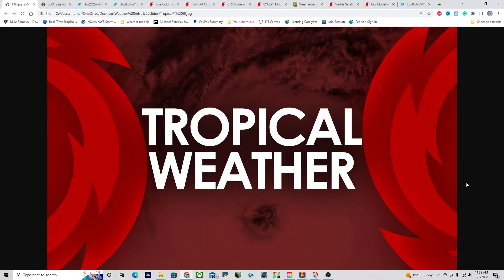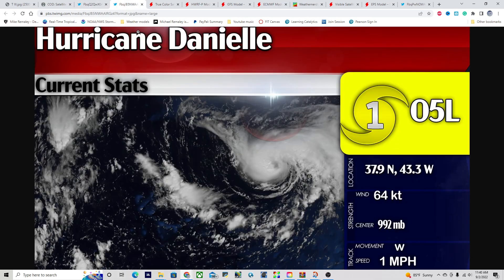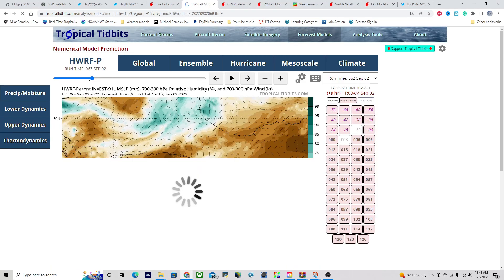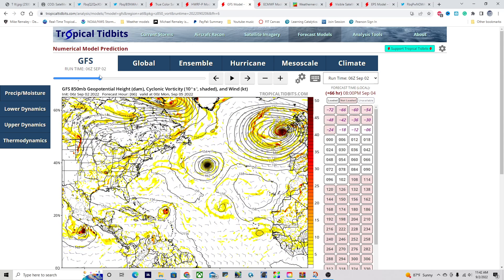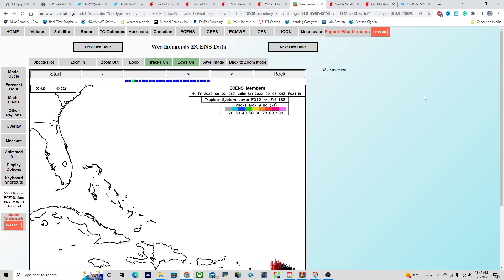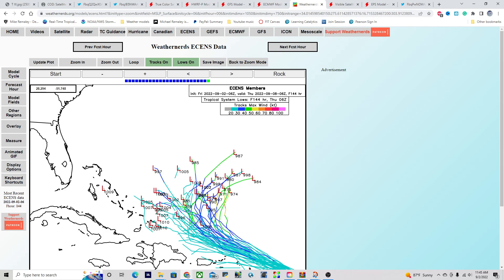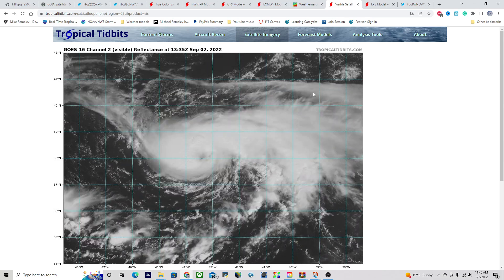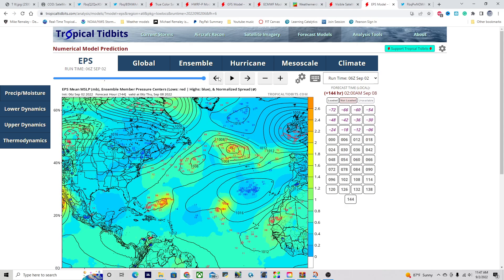Hurricane Season: Storm Alert! - Danielle Forms, Earl May Be Next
Storm Alert! A hurricane has formed in the Atlantic basin, Could it be heading to Europe?? Plus Invest 91L could get interesting for the SE USA or the Bahamas within a few days, could the USA be dealing with a hurricane? Find out in today’s video.

Timestamps:
0:00 Opening
0:17 Overview of Atlantic
0:42 Storm Alert! New hurricane has formed!
1:17 Invest 91L still unorganized
1:58 How strong will 91L get??
5:10 Will 91L be a threat for the US or Bahamas next week??
6:14 Hurricane Danielle
8:02 Closing